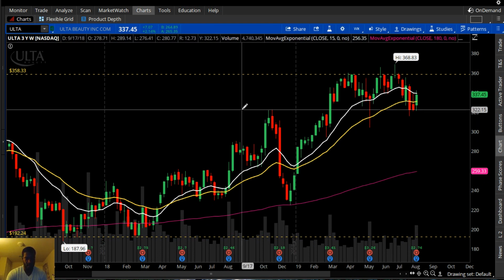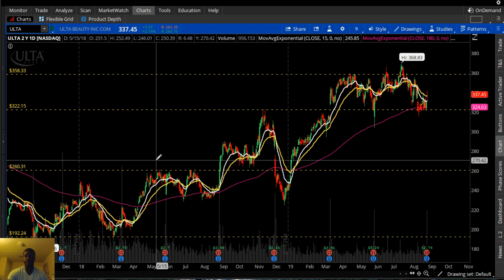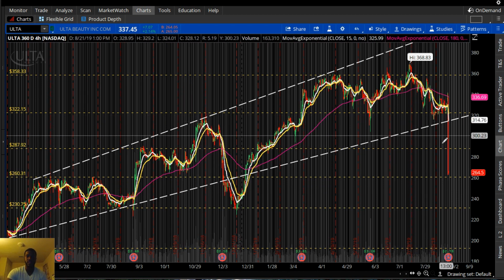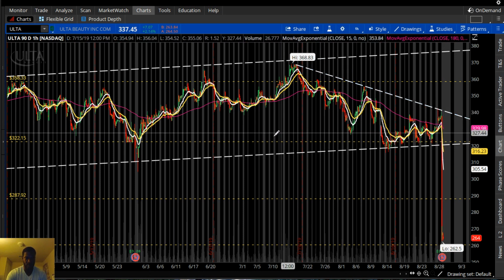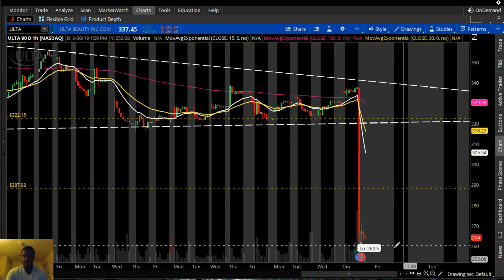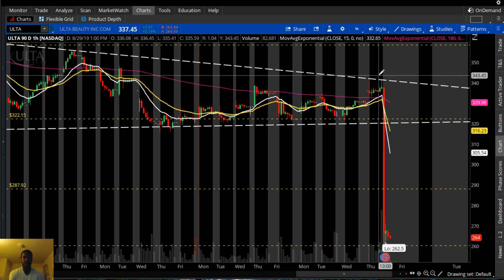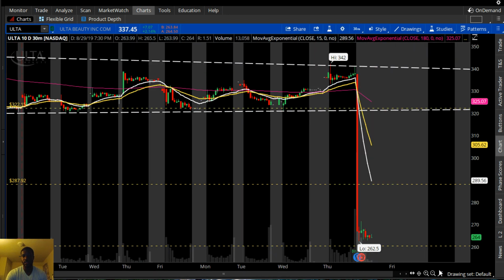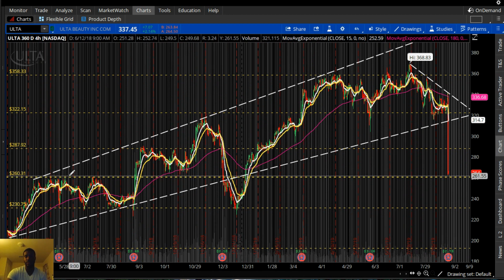The Best Time Frames To Swing Trade | Stock Market 101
How to decide what is the best time frame to swing trade can be a very common question for beginner traders. wider time frames can be overwhelming with information, but very beneficial if understood correctly. Well guess what! In this video i explain in detail how to utilize the best time frames for swing trading, but also can be very well suitable for finding trends to day trade. You will see how I use these different time frames to map out the most significant areas of support and resistance to look for entry and exit swing trade position. Hopefully you find value in this video and it lead to being a key to your success. Please watch from beginning to end to get a full understanding of how to choose the best time frames to swing trade effectively.